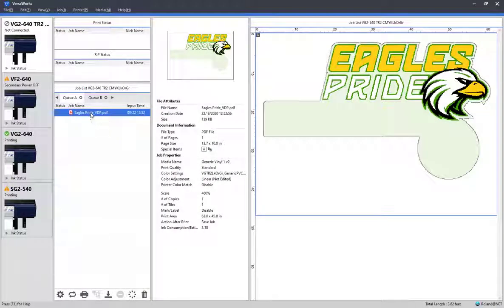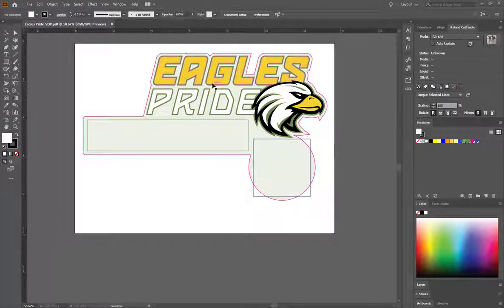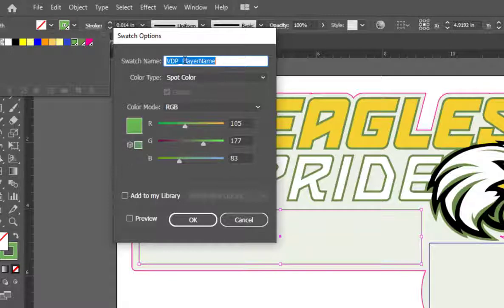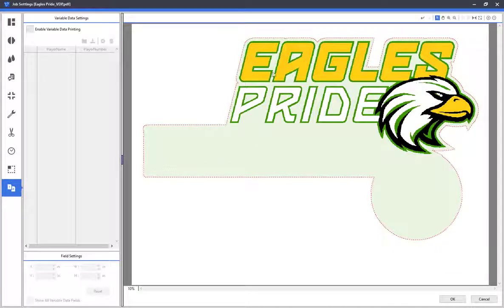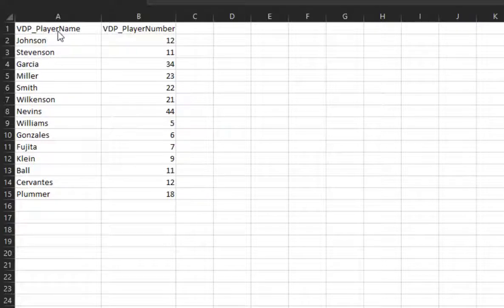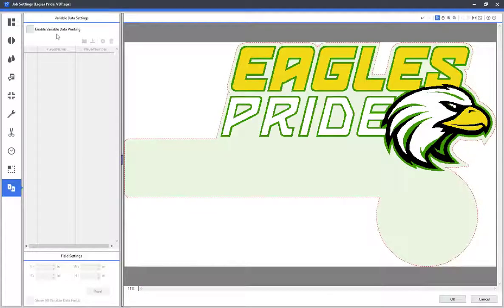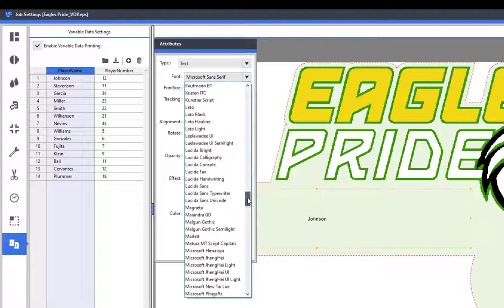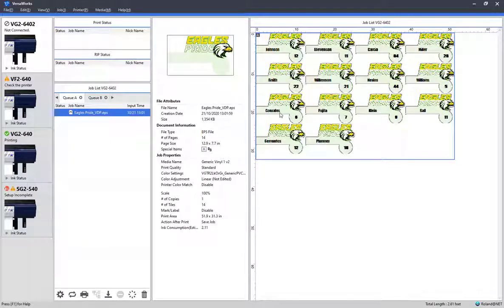Roland DG VersaWorks 6 Variable Data Printing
Product Manager, Daniel Valade walks through the powerful and time-saving Variable Data Printing features in Roland DG VersaWorks 6 - the popular RIP software included with Roland DG Printers and Printer/Cutters.